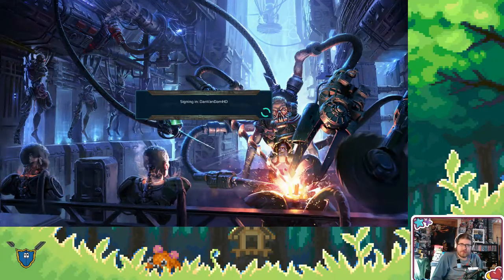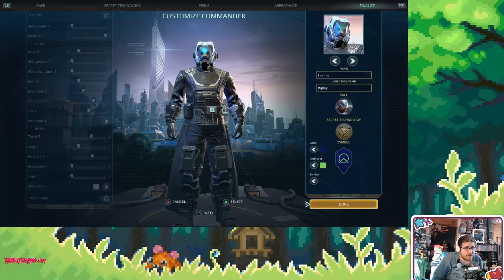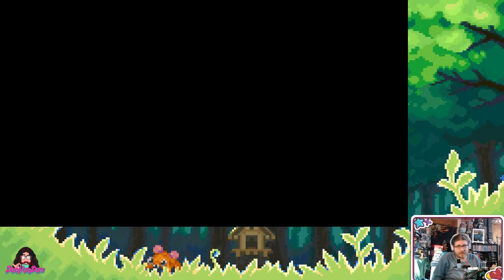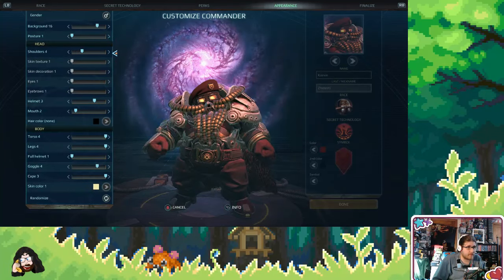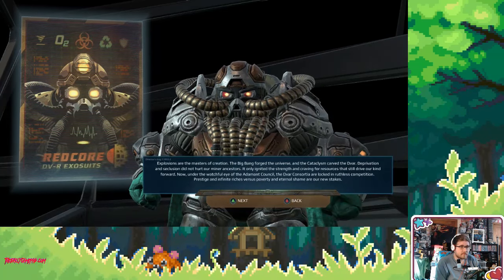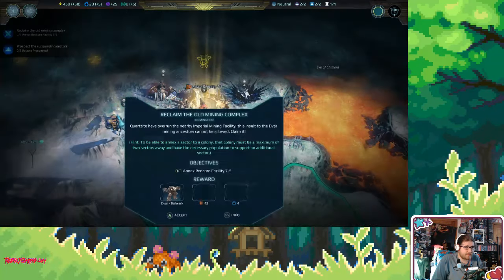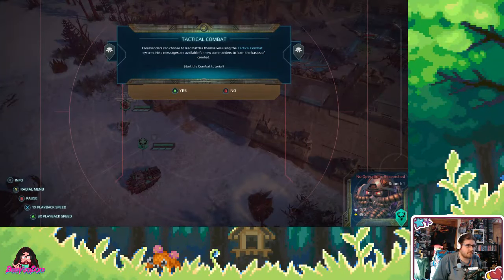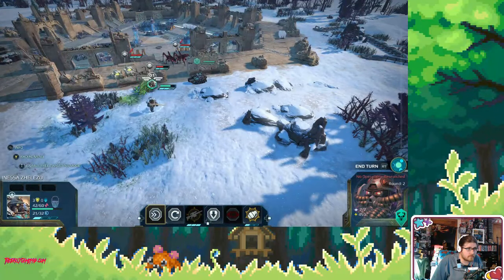Age of Wonders: Planetfall Gameplay (Xbox One)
The Star Union: once a vast empire connecting thousands of worlds, but its people have been left isolated and stranded following the Collapse. Hundreds of years later, separation has turned siblings into divergent alien species - independent factions who are setting out to rebuild the world as they see fit.